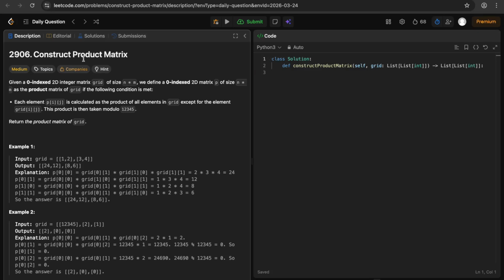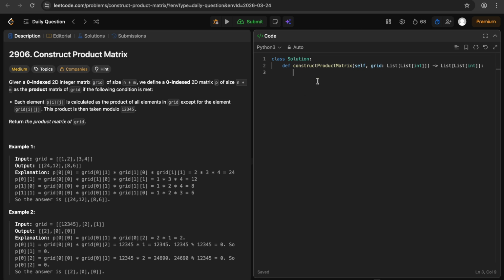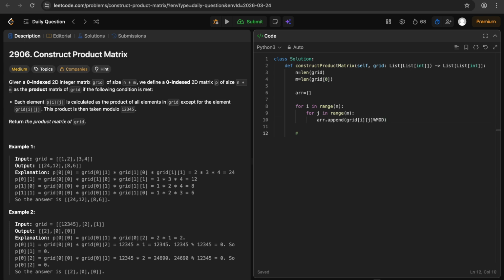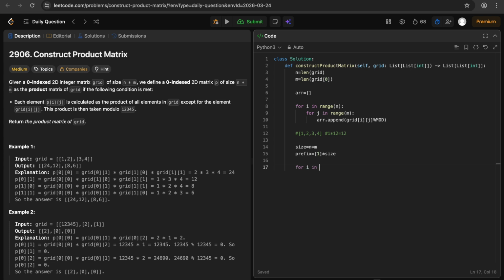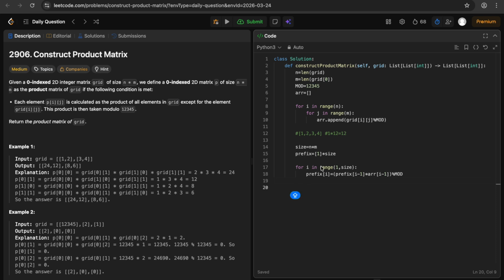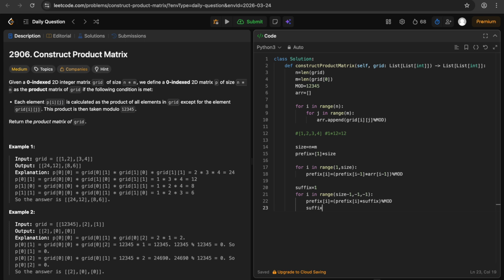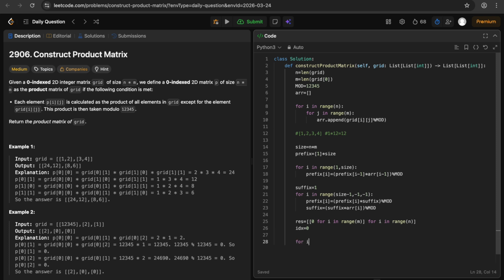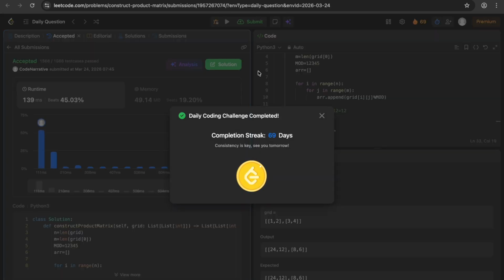2906. Construct Product Matrix | Leetcode Daily Challenge